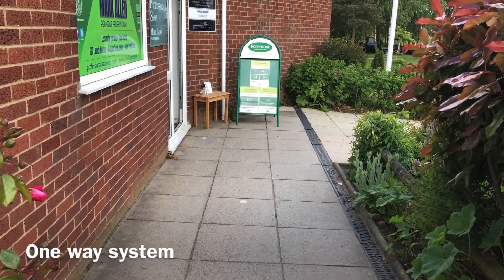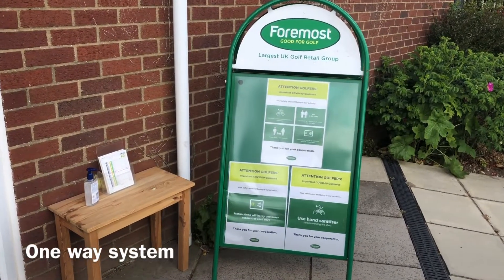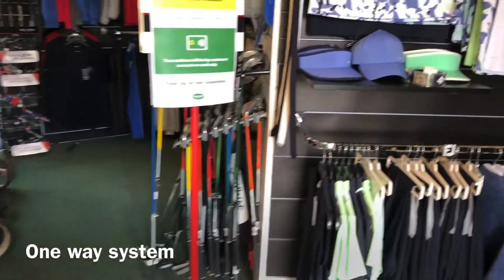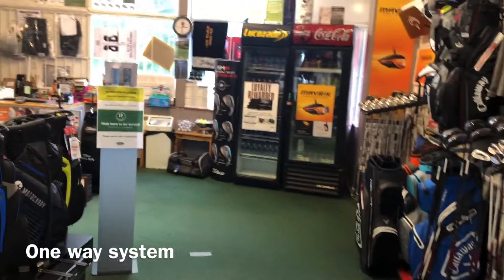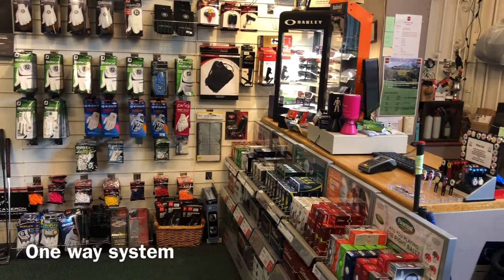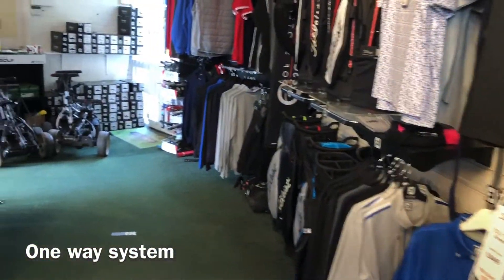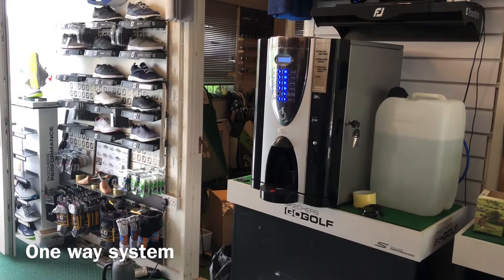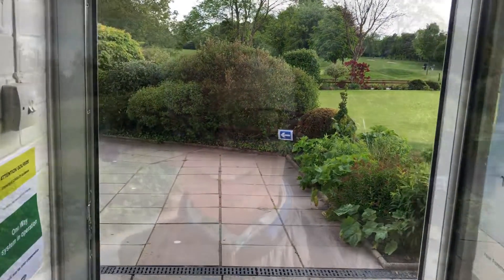Pro Shop Tour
A look at what services we are offering in the Pro Ship at the moment.